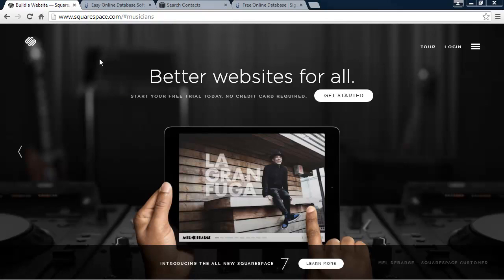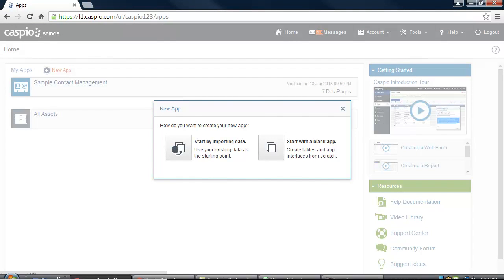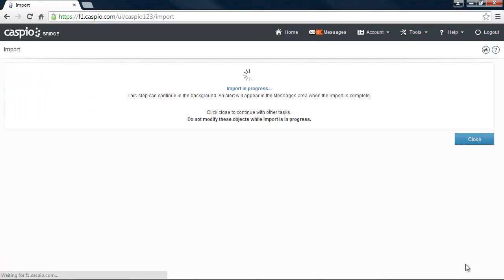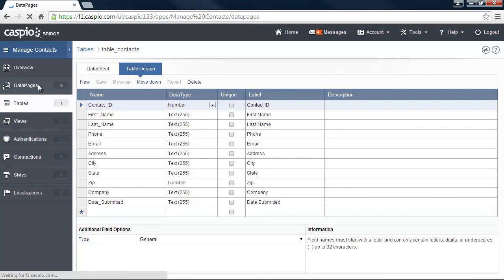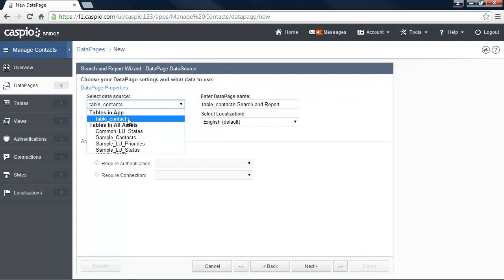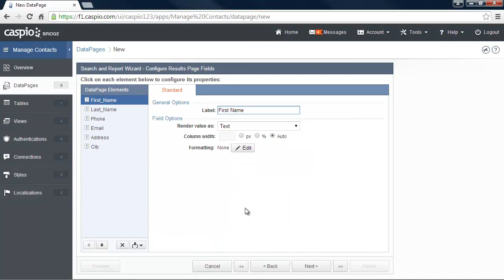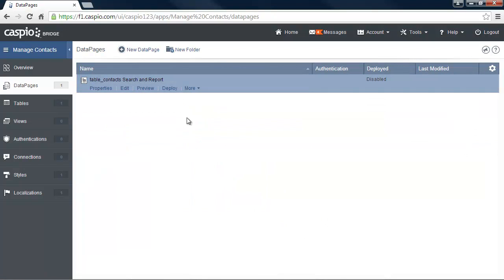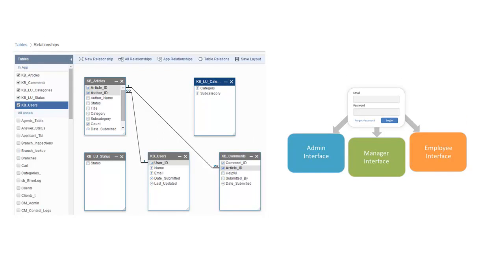Adding a Free Database and Web App to a Squarespace Website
Build online database apps without coding.

Learn how to connect a free Caspio database to a Squarespace website in less than 5 minutes. You'll also learn how to create a database from your Microsoft Excel spreadsheets and make an interactive web app in a matter of minutes. Click on on the link below to learn how to make a web app.

A lot of users use Squarespace to create/build free websites for various types of projects. Caspio provides a free database platform that allows users to build apps and connect those apps to their Squarespace website. Login to Squarespace to embed Caspio's forms, reports, charts, graphs, and other types of application interfaces.

Discover more online database applications you can build and deploy on your Squarespace